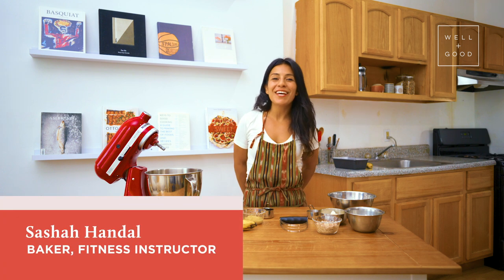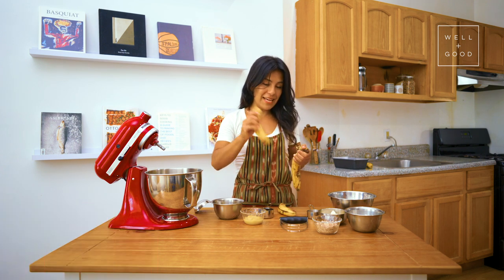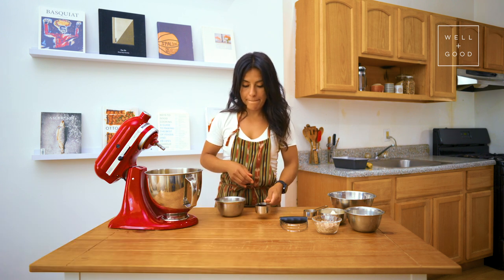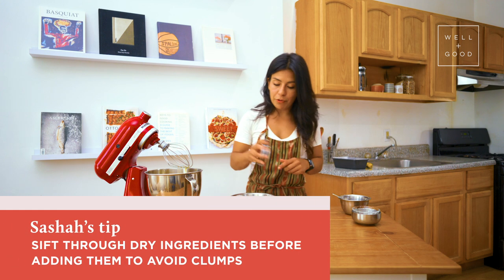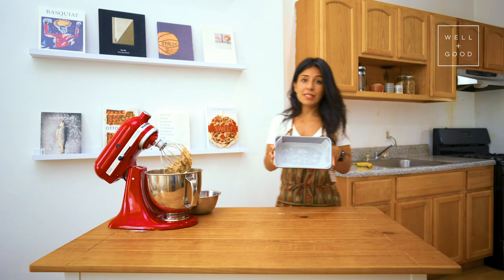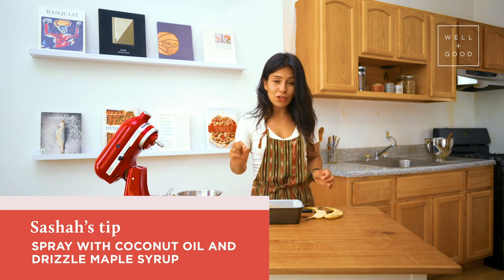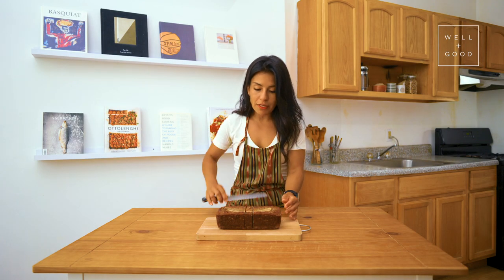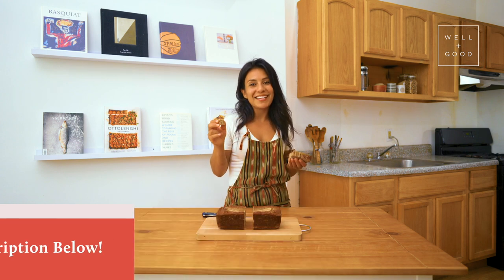Protein-packed Banana Bread Recipe | Alt-Baking Bootcamp | Well+Good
This banana bread is moist, delicious, and packs an extra punch of protein. Sashah Handal leads us through her recipe, perfect for breakfast, dessert, or a post-workout snack!

If you love banana bread, you need to try this recipe! It has all the soft, sweet goodness of a traditional banana bread, but it's gluten-free and packed with extra protein. It's the perfect healthy snack! Watch for all of Sashah's expert tips, and find the full recipe to try it yourself below!

PROTEIN BANANA BREAD RECIPE:
Ingredients:
3 Overripe Bananas  (cold for better sugar caramelization)
¾ cup Coconut Flour
¼ cup Almond Flour
1 scoop Vanilla Whey Protein (dairy-free alternatives ok to sub)
1 tsp Baking Powder
1 tsp Baking Soda
1 tsp Cinnamon
1 tsp Vanilla
¼ tsp Salt
5 Eggs
¼ cup Unsweetened Apple Sauce
¼ cup Maple Syrup

Directions:
1. Mix in standing mixer--mixing by hand is totally doable, albeit more labor intensive
2. Bake at 350 degrees F for 40-46 mins, depending on oven variability

Love Sashah?